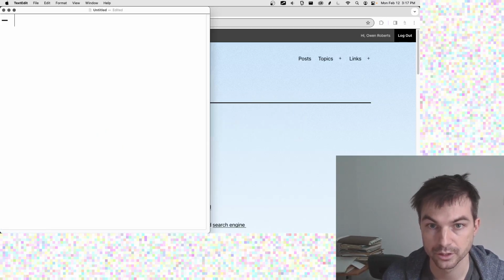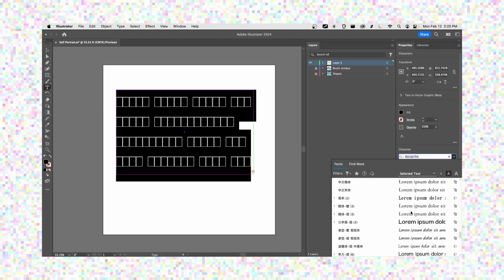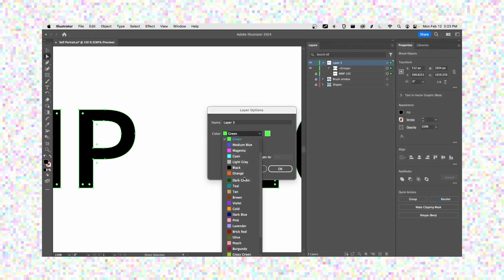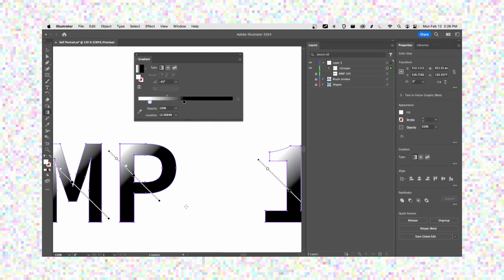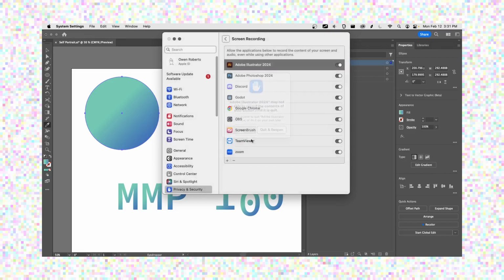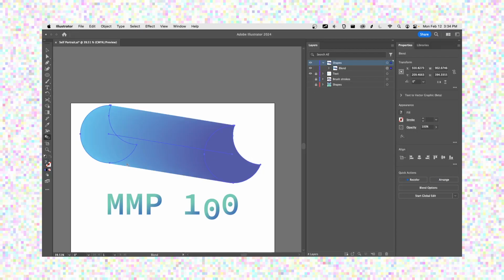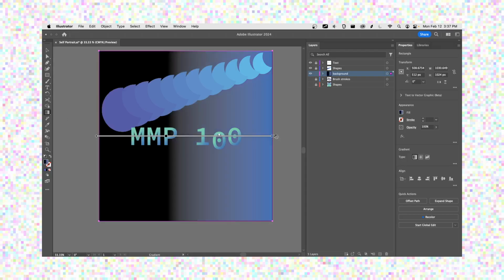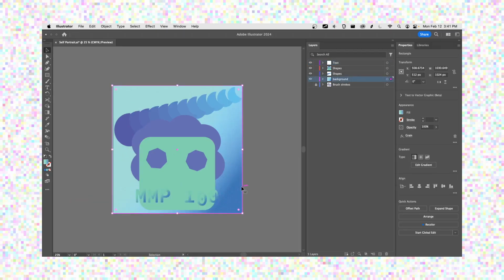Illustrator Text and other tools ~ MMP 100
This video covers using text in Illustrator and a few other tools including the Gradient tool, Shape builder, Blend tool and filters.

00:00 ~ Intro and rundown
02:50 ~ Text
08:55 ~ Gradients
13:15 ~ Shape builder
16:40 ~ Blend shapes
20:20 ~ Filter